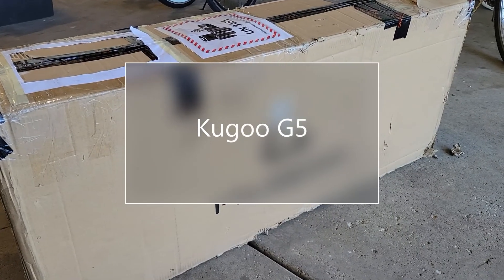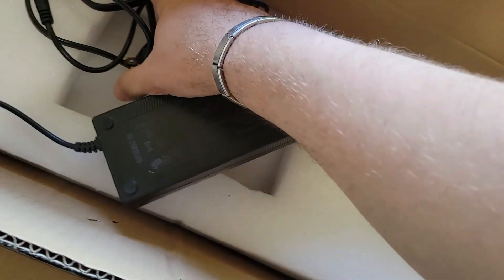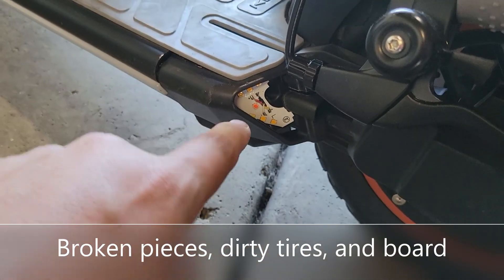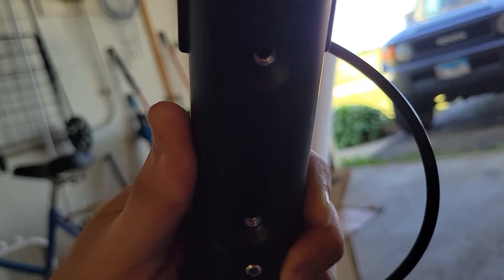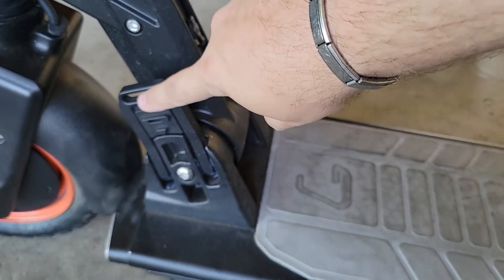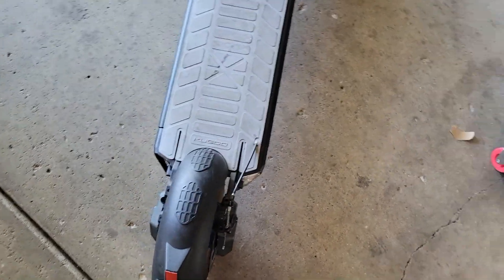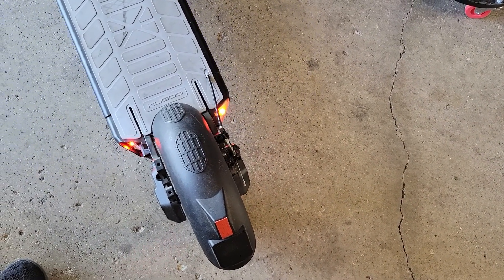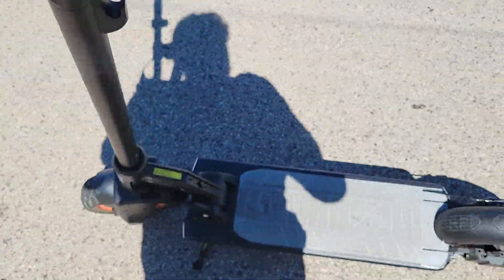**Kugoo G5** My First E-Scooter!!!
Well Well Well, look what we have here? My very first e-scooter, sent via Kugoo for unboxing and assembly.
(Due note scooter was sent damaged/used. Most likely accidently sent someones returned scooter, or a media sample scooter.)
So this is how I made the most of, with what I got!
Great lil scooter, I've grown accustomed to and take my son to school on. He also loves to ride it too.